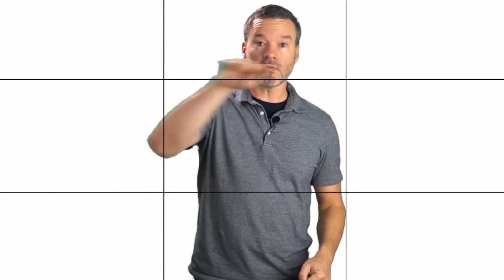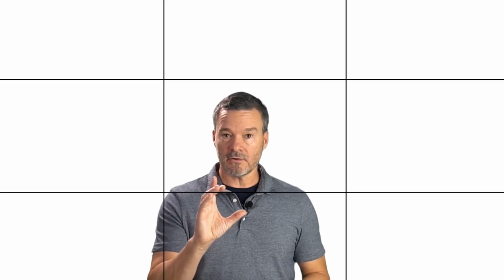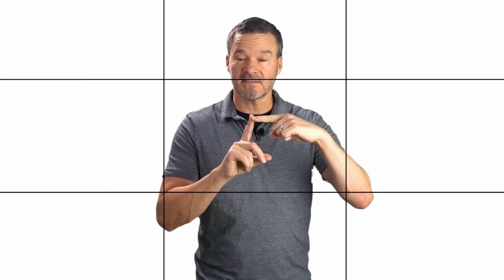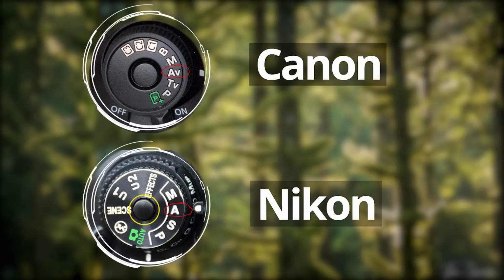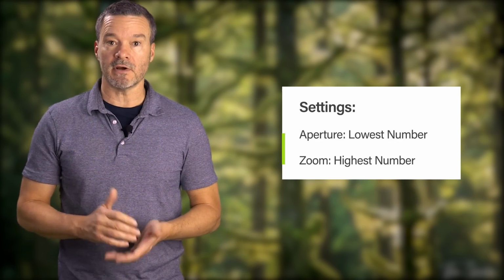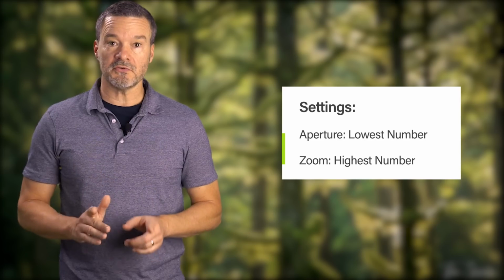Mastering Portrait Photography: Tips & Techniques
It's really easy to master portrait photography. You just have to remember and practice a few rules!

The most important one is the rule of thirds. When you're taking pictures of people, their faces shouldn't be in the middle of the frame unless it's a close-up, with a relatively empty backdrop.  Portrait photos are best when the subject is on the left third or the right third.